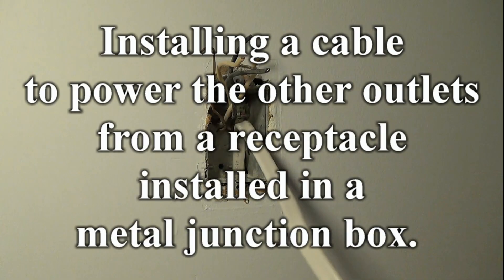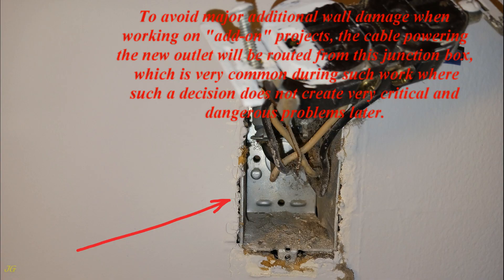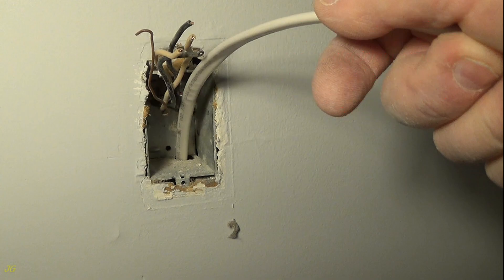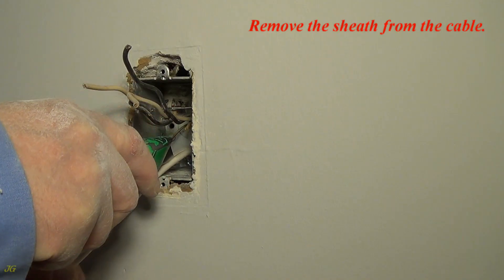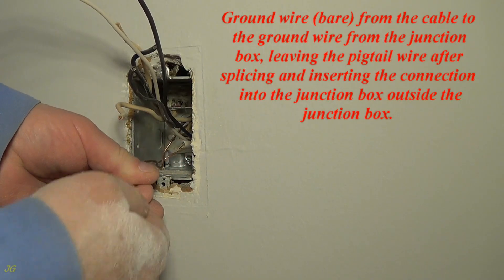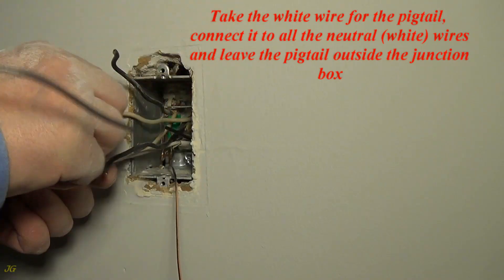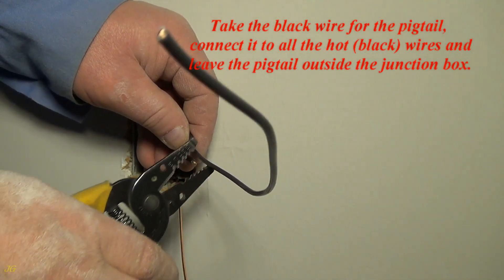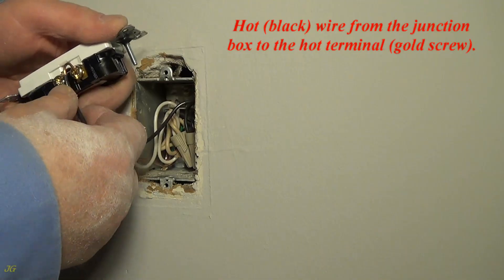Installing a cable to power the other outlets from a receptacle installed in a metal junction box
How to install a power cable from a receptacle in a metal junction box to power other electrical outlets.